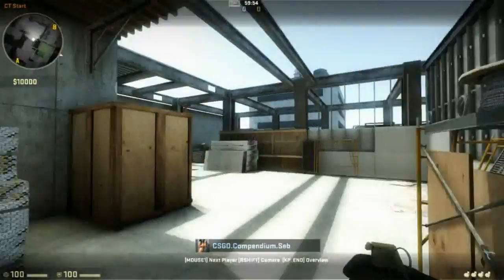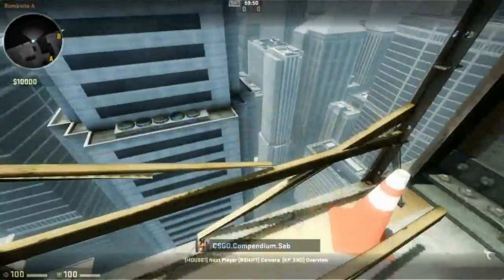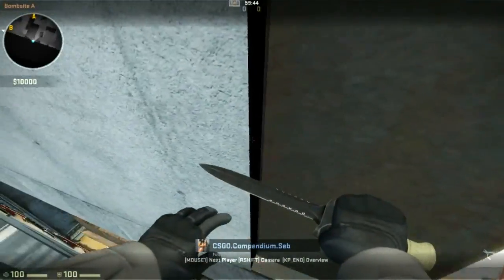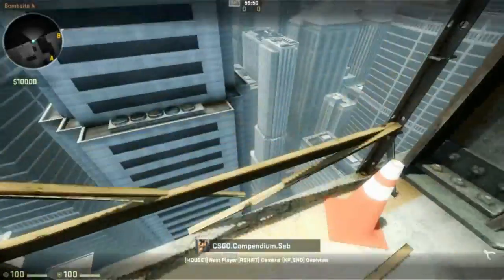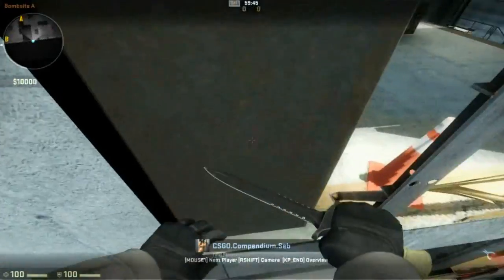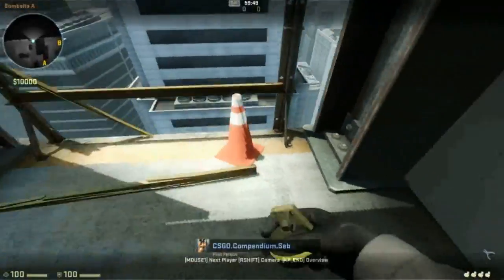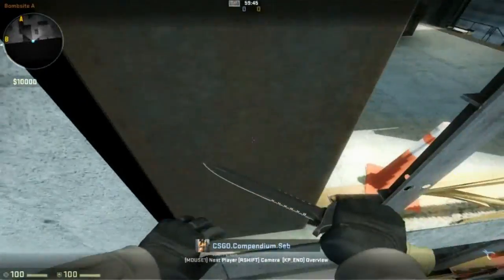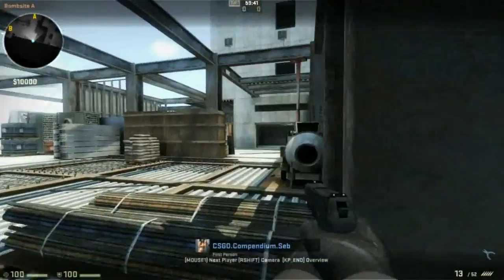CSGO.Compendium: Maps - de_vertigo - How to cheat cross to B site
In this video you will learn how to cross to B site without going through the dumpster room.